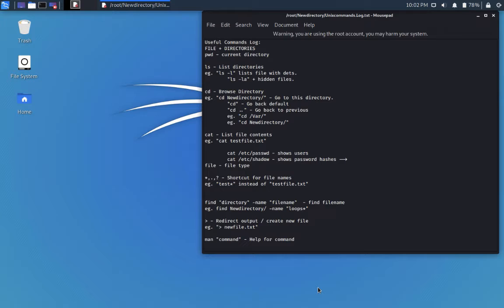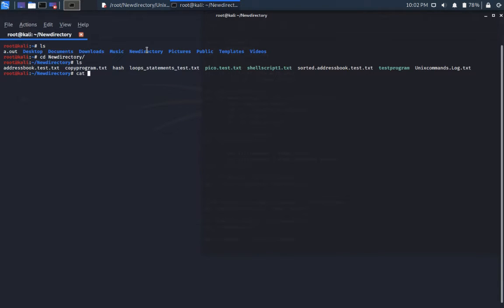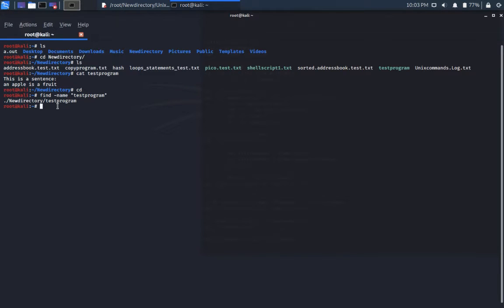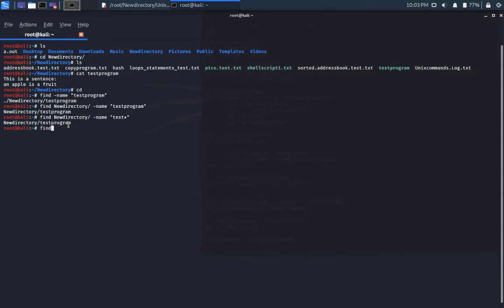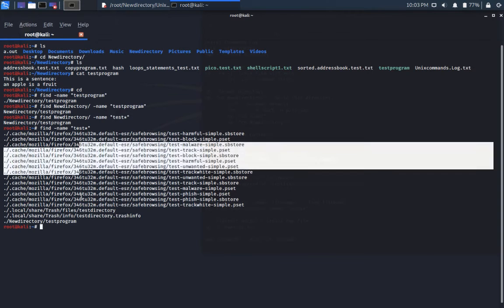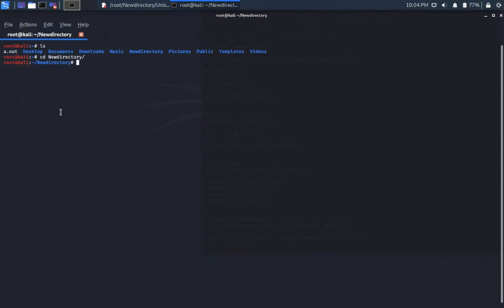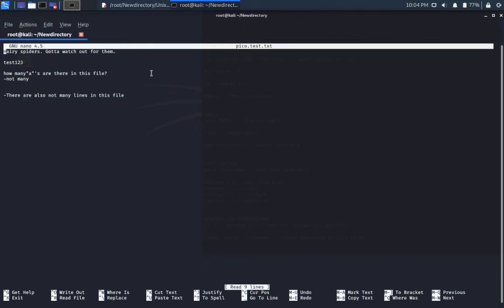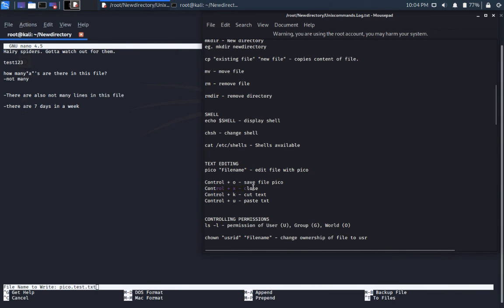Fast Unix Basics 101 - Finding files and text editing within shell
Fast Unix Basics 101 - A brief overview of Unix commands in under 5 minutes. Tutorial #2.
What we learn today:
-find
-pico
-text editing shortcuts